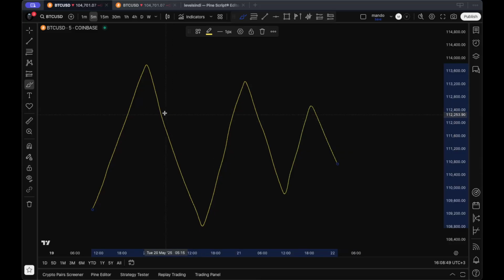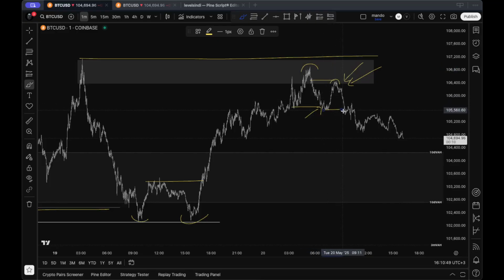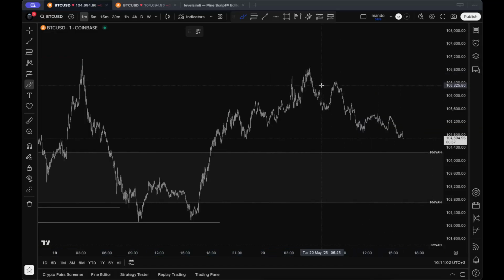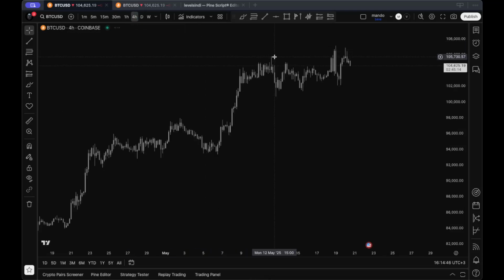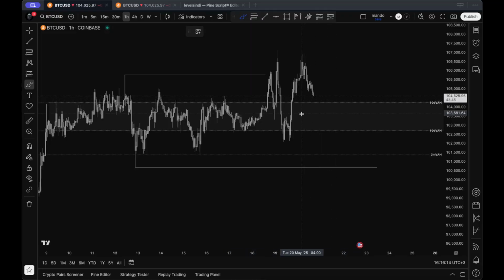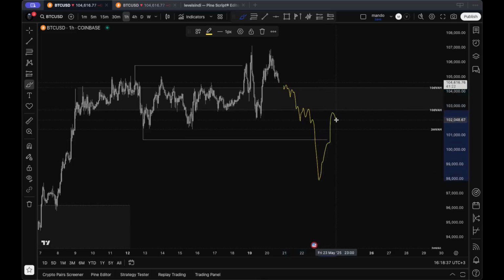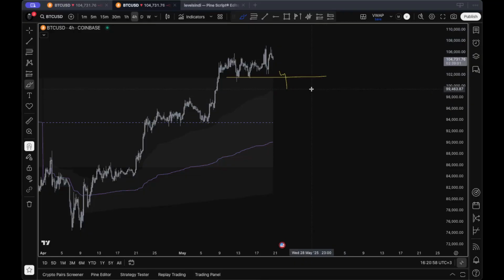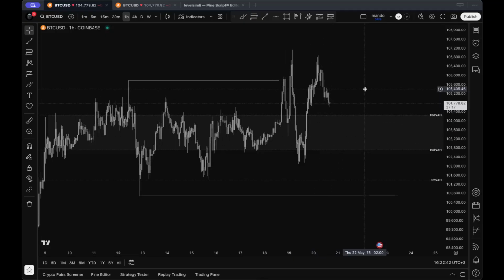Weekly Outlook - May 19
Nothing shared is financial advice. Trade at your own risk.